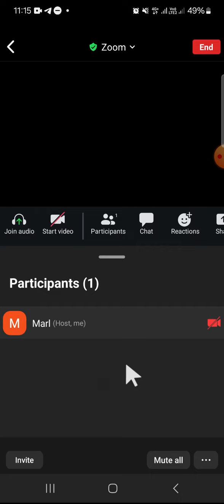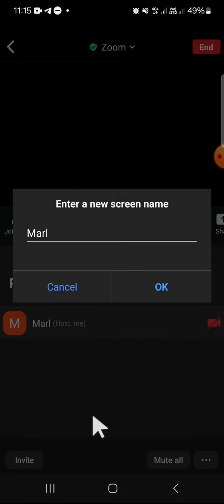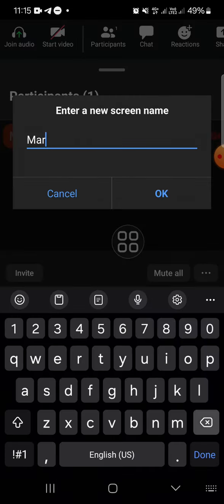💲 TECH TIPS: ZOOM BASIC TUTORIAL! How to Change Your Display Name on Zoom Application? Zoom Settings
Your display name in Zoom is the first impression you make in virtual meetings and gatherings. Whether you're attending a professional conference or catching up with friends and family, it's essential to have the right name displayed. In this beginner-friendly tutorial, we're delving into Zoom basics and showing you how to change your display name on the Zoom application.